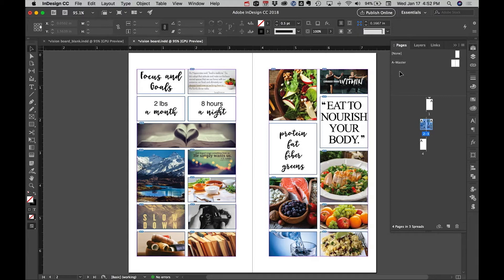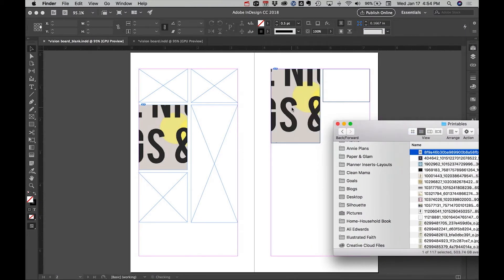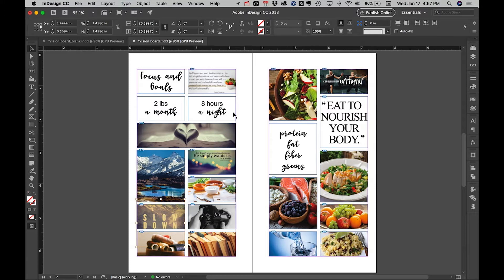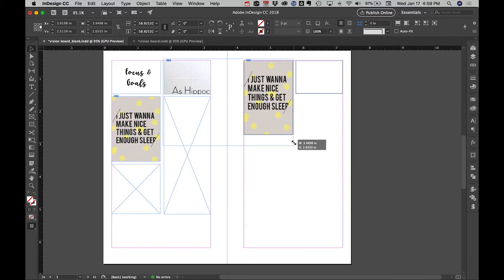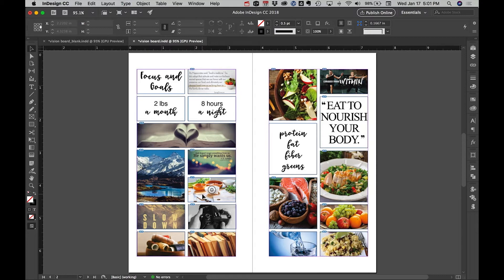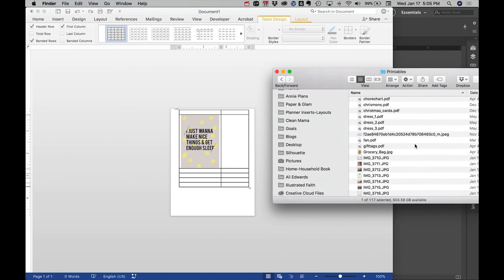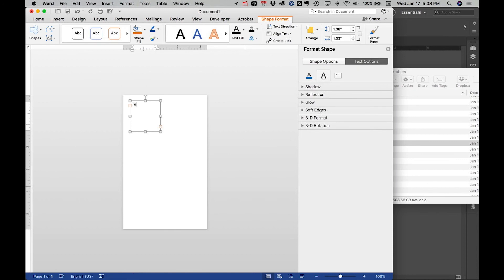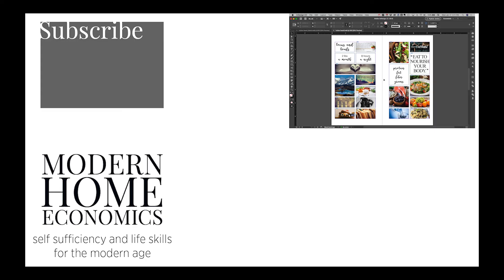Creating a Vision Board for your Planner | Kendra Bork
As requested: how I created my vision board in InDesign and a couple of options of how to do something similar in Microsoft Word if you don't have access to InDesign.